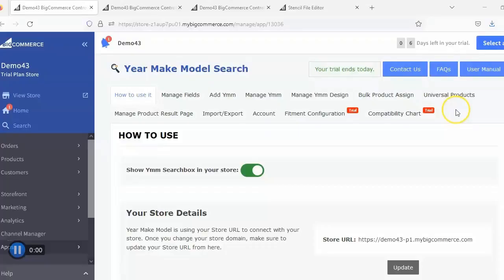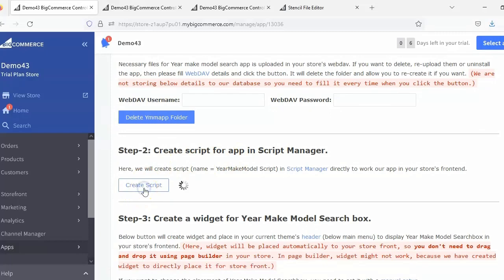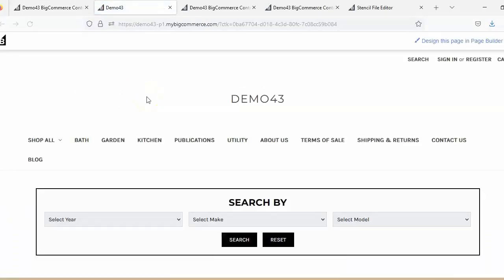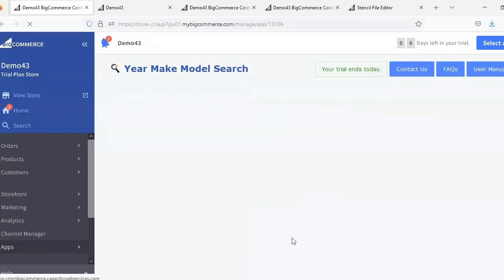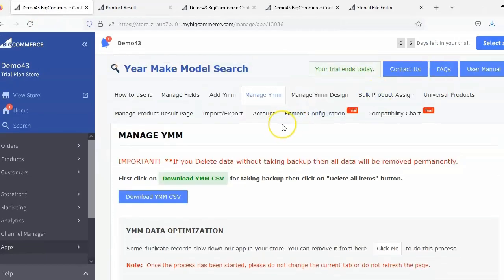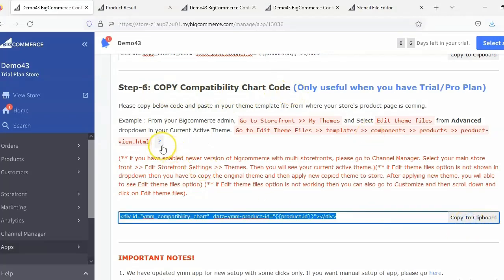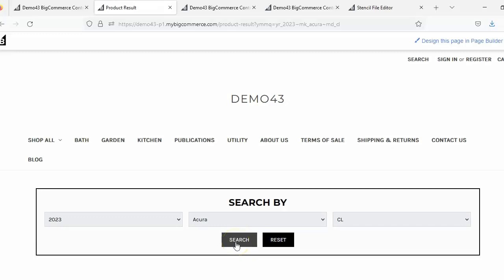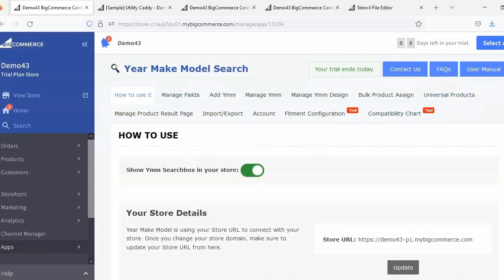How to setup BigCommerce Year Make Model Search App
This video explained how to install, setup and configure Year Make Model app on your store. First, you need to follow installation steps then you need to insert sample data so it will work on your store.